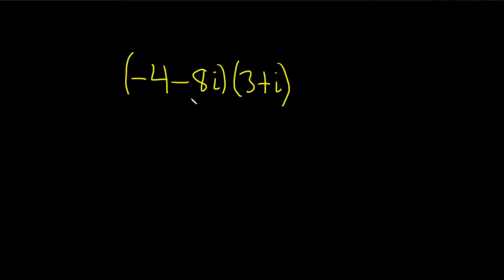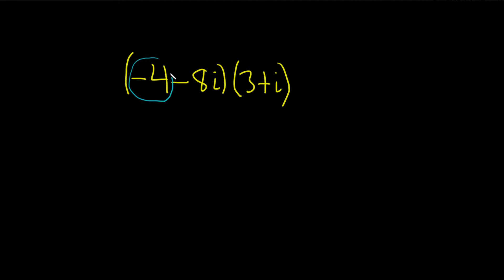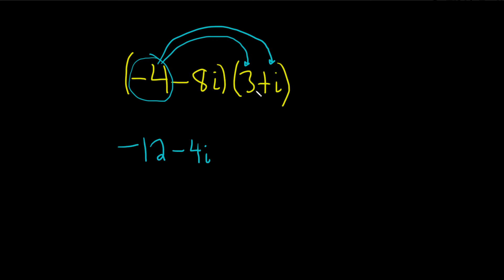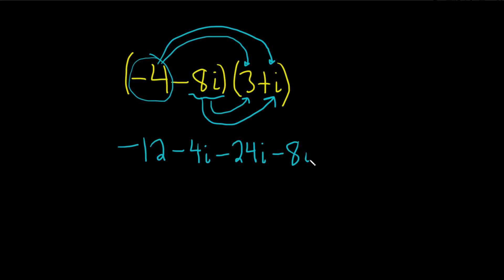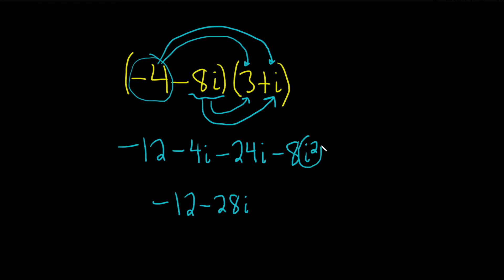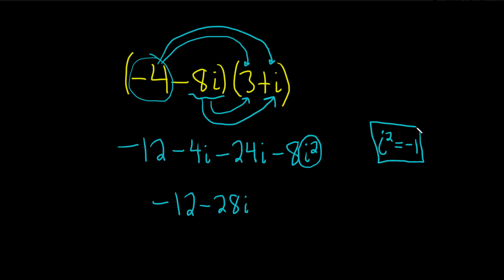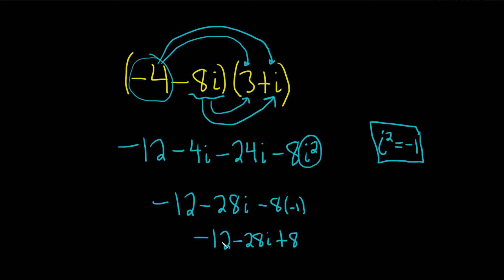Learn How to Multiply Two Complex Numbers by Distributing